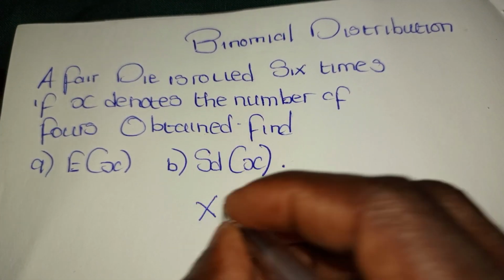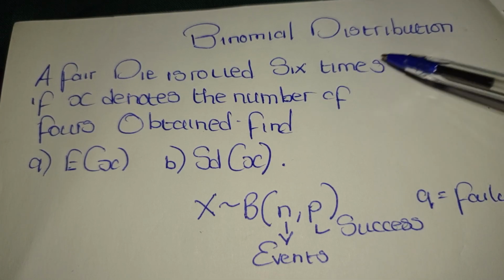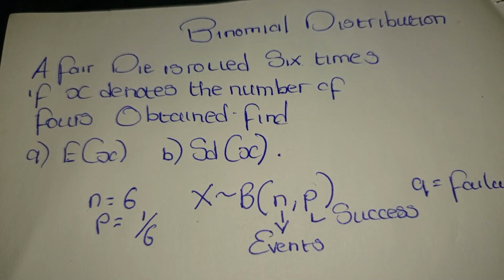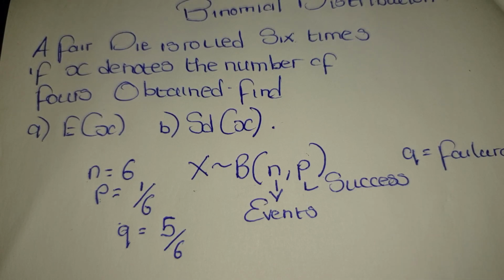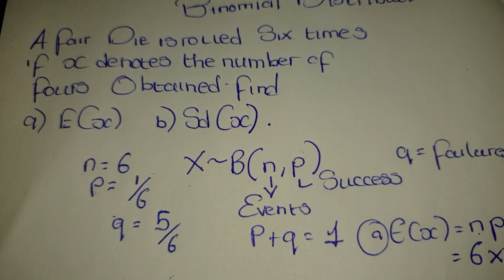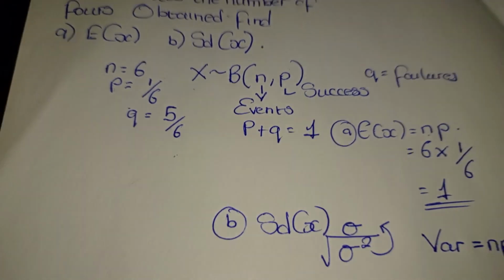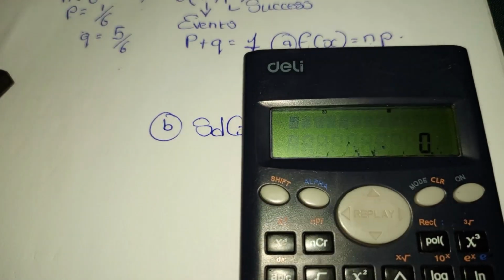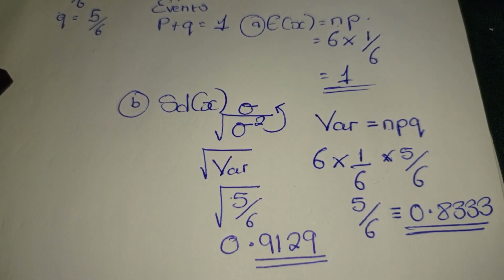Binomial Distribution (Probability) video by Golden Zulu